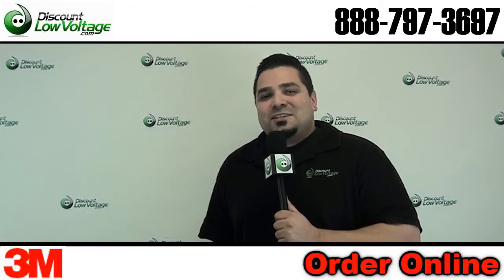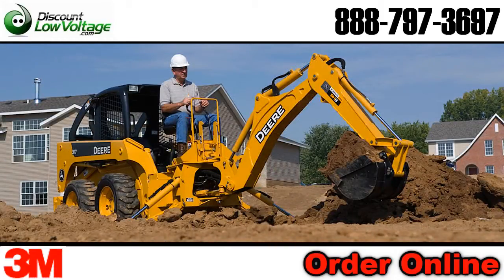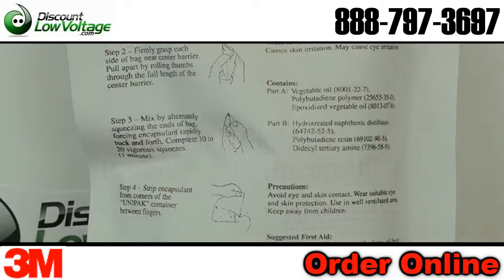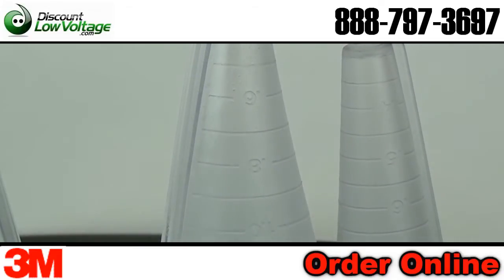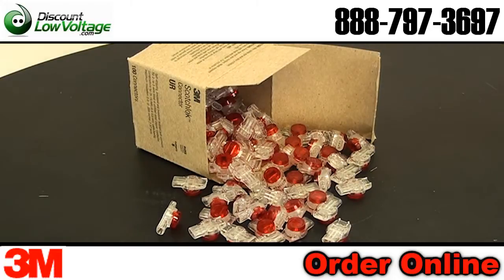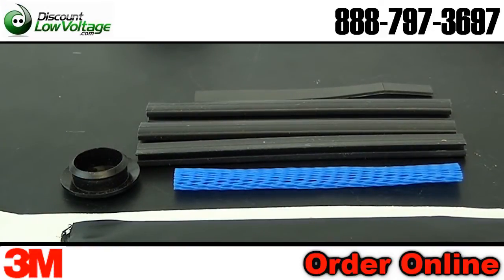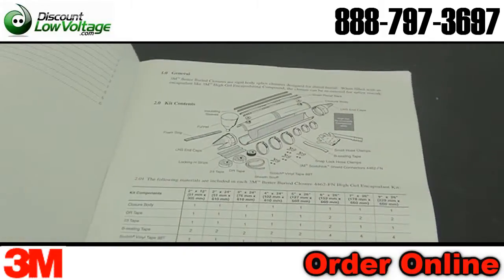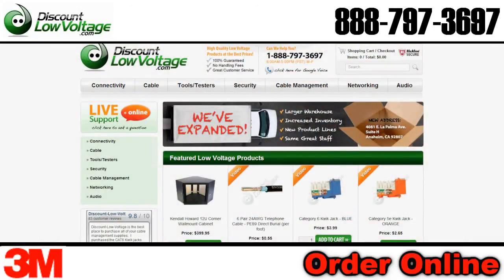25 pair 50 pair wire and cable splice kit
The BB2X12-8882 Better Buried Closure uses a gravity fill method of encapsulating and protecting the cable splice. The Better Buried kits are simple to install and are offered with a full product offering to cover the complete cable ranges found in the outside plant. In addition, kits can be ordered with 4442 High Gel reenterable encapsulant. The 89 Series can also be purchased with 4407 Encapsulant for making a permanent, hard encapsulated closure with maximum water protection. The BB2X12-8882 kit is for use with 25-50 pair cable depending on the type of connectors used (discrete or modular).